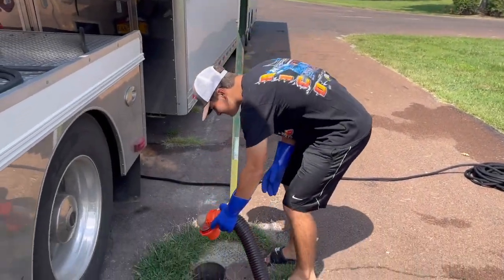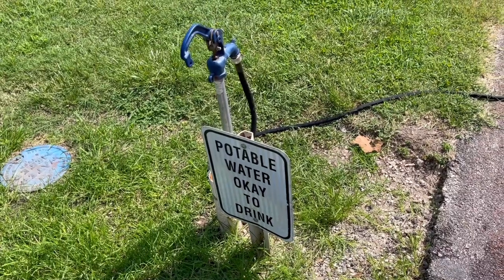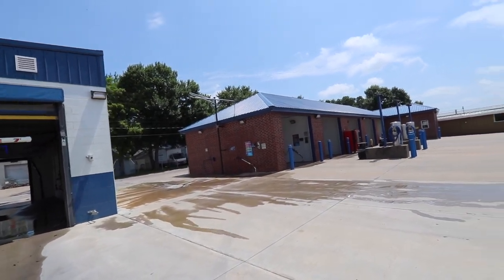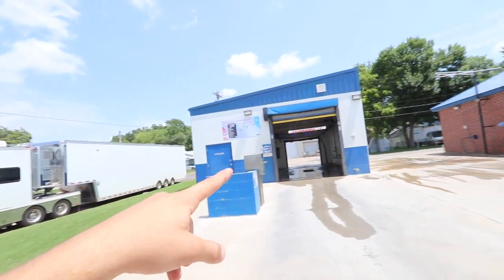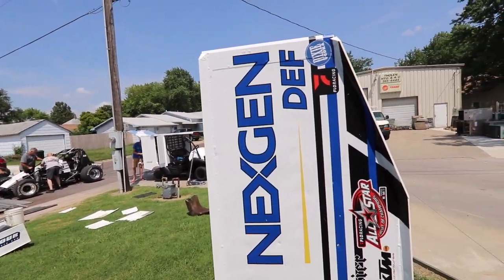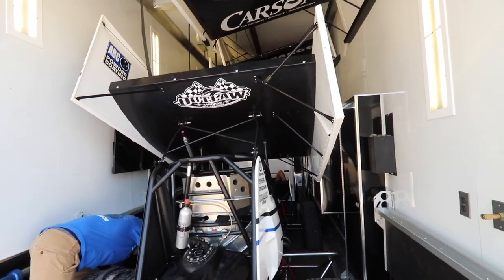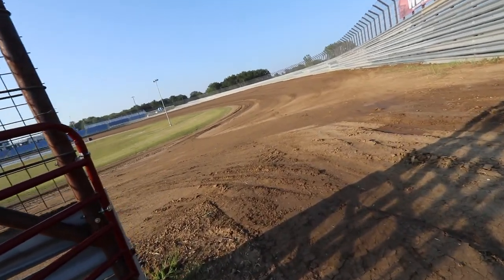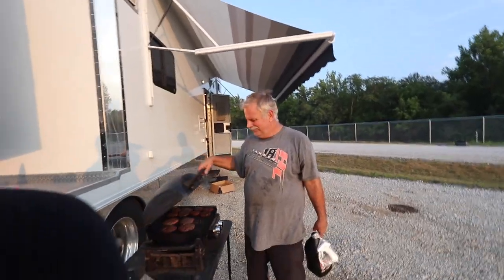A Day In The Life Of A Traveling Sprint Car Team!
Watch A Day In The Life of a Traveling 410 Sprint Car Team on the road for a Couple of weeks with the All Star Circuit of Champions and American Sprint Car Series! In today's video we go to the laundry mat, Walmart, dumpsite, and Car Wash. We are living the dream dirt racing!